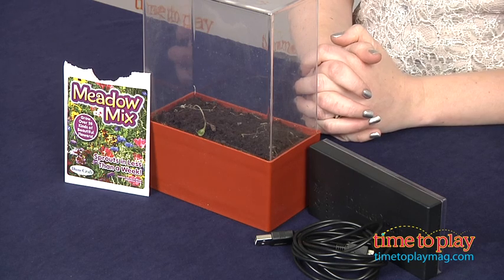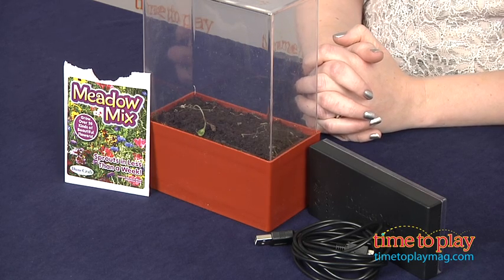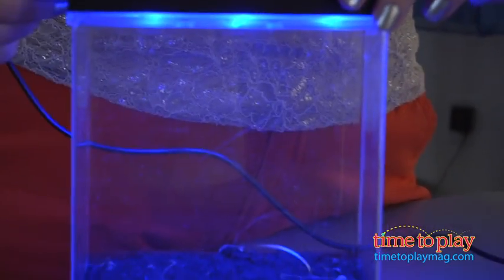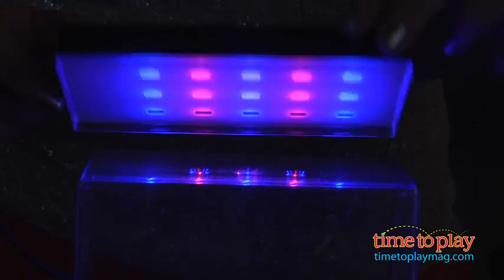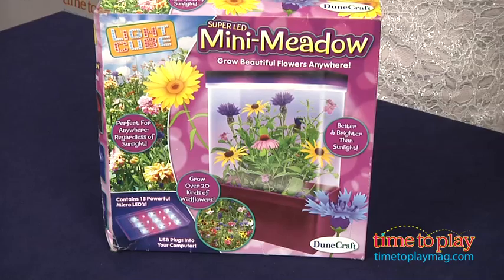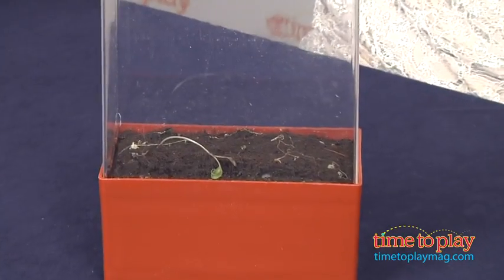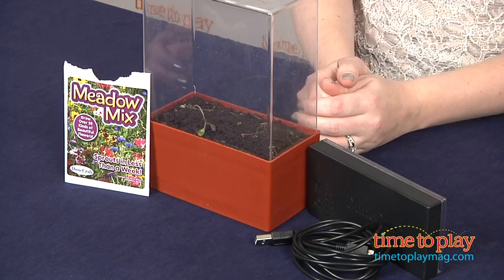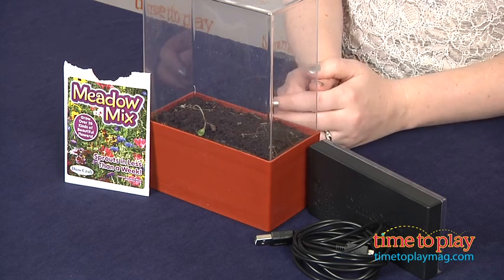Light Cube Super LED Mini-Meadow from DuneCraft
For the full review, where it's in stock, and how much it costs,

Kids can grow more than 20 kinds of wildflowers with the Light Cube Super LED Mini-Meadow kit. Flowers begin sprouting in just under a week and will bloom in the first month. The kit comes with a plant cube terrarium, an LED light unit, a six-inch USB cable, a wildflower mix seed pack, a germination disk, and instructions.

Follow the instructions to plant the flower seeds and place the LED light unit on top of the terrarium. Plug the light unit into a computer's USB port to turn it on. There are three light settings to use. First, use blue lights to foster foliage. After the seedlings have germinated, use red light to promote flowering. After one month, use both red and blue lights to intensify the growth of the plants. Kids can experiment with different light intensities and times. Kids can choose how long they'd like the lights to stay on by using the LED light unit's timer. (However, it's recommended that the lights stay on for 20 hours in the beginning, and the highest timer setting is only 12 hours.)